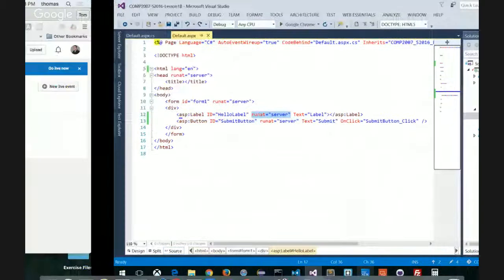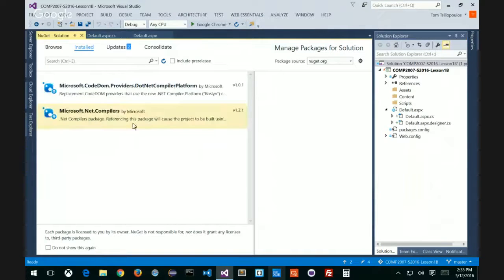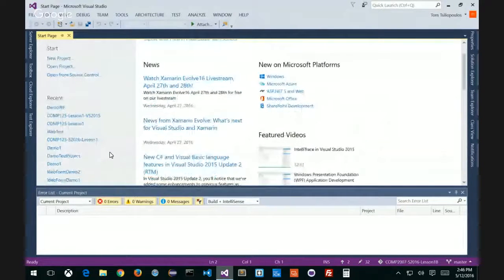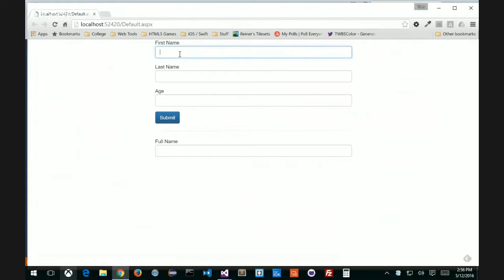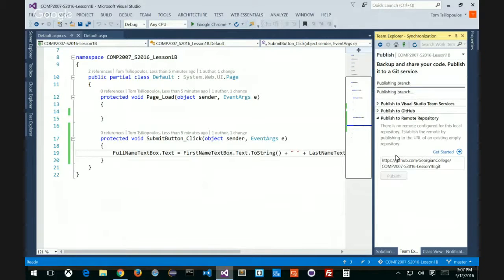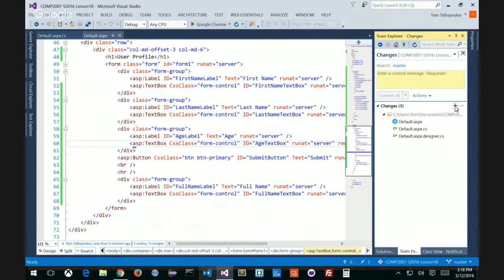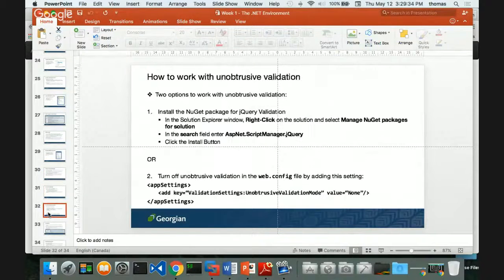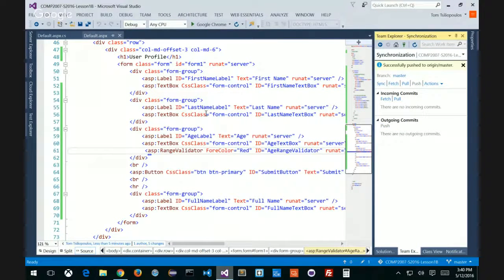COMP2007 - S2016 - Lesson 1 - Part 2 - Broadcast